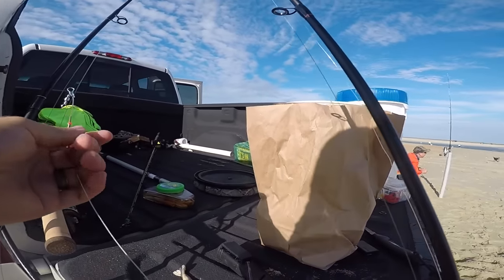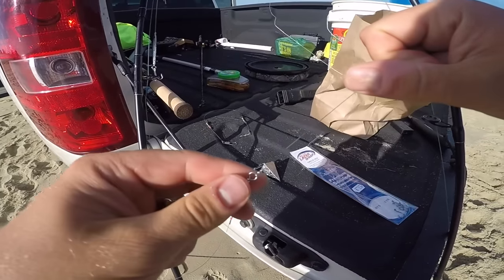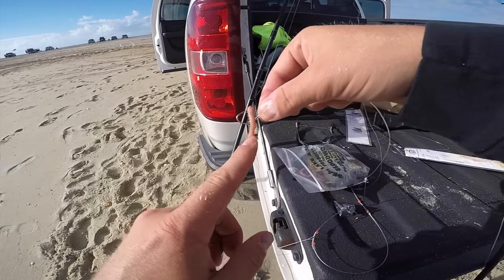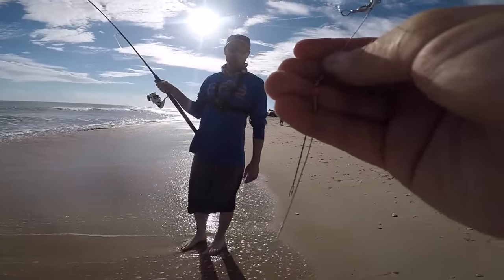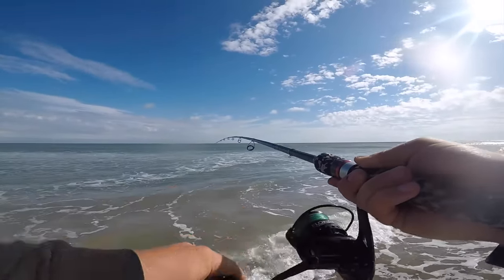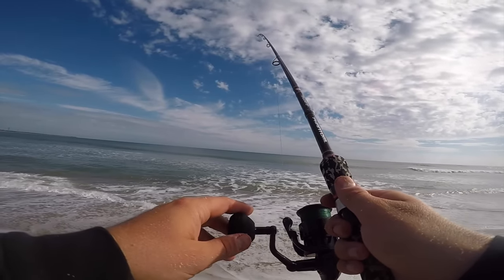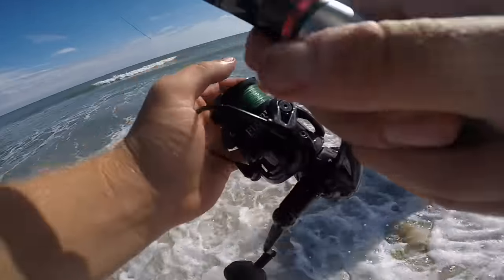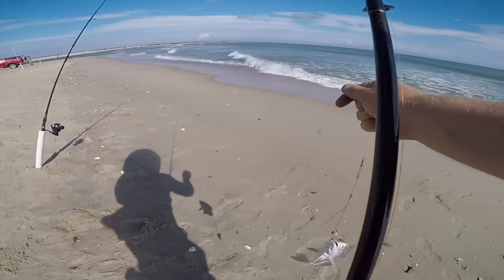Beach Fishing Tutorial - Surf Fishing the Easiest Way Tips and 101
Beach fishing is one of the most exciting ways to fish for saltwater fish- and especially when you have bloodworms and shrimp, you can catch nearly anything. In this vid, I do a very basic tutorial mainly for people looking to get into saltwater fishing from the beach where I break down step by step how to catch fish from the surf zone.

Here is the equipment used in the video

If you want to catch bigger fish. Cut up a fish that is within regulations and legal to use for bait such as a mullet and put it on a larger hook (size 3) and see what you catch